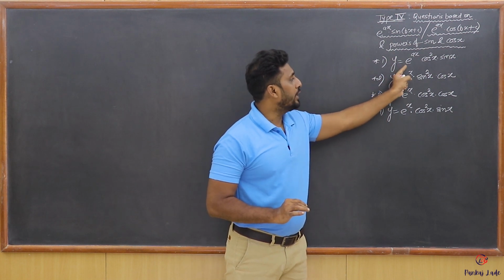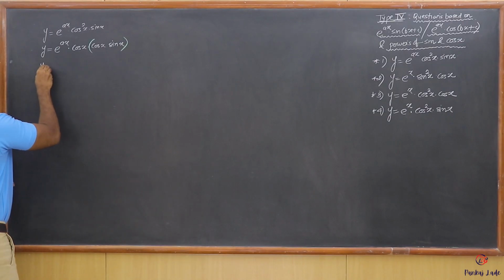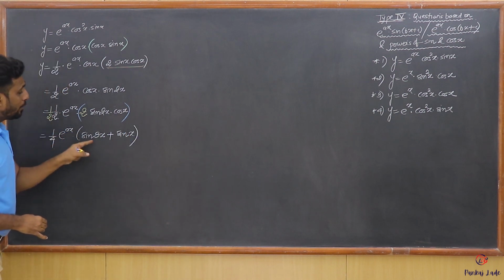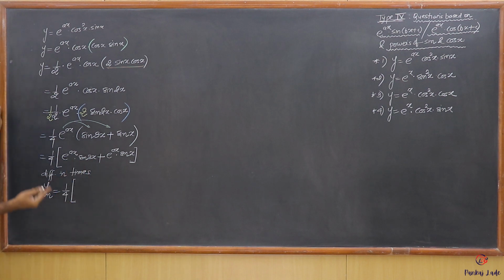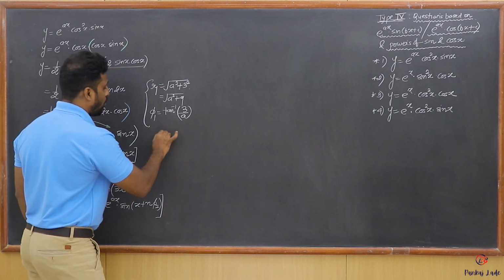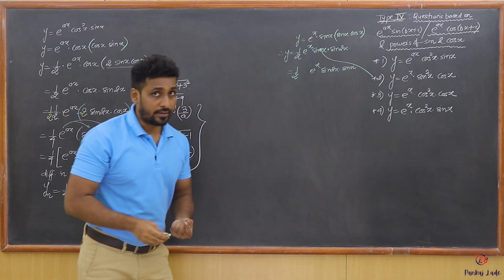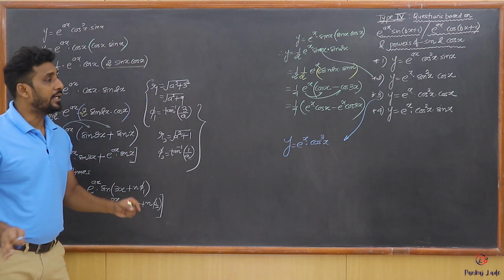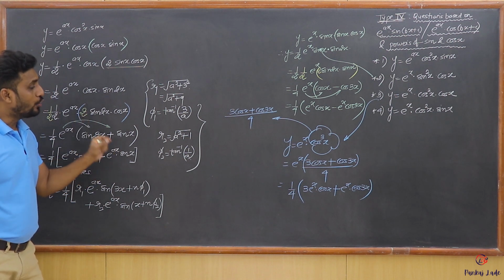Engineering Mathematics | Successive Differentiation | nth Derivative of e^ax Sin(bx+c) & Cos(bx+c)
📘 Applied Mathematics | Successive Differentiation | Important Question for Engineering Mathematics

In this video, we solve an important type of question on successive differentiation from Applied Mathematics – Semester 1 (Mumbai University and other universities). This is a must-watch for first-year engineering students preparing for exams in engineering mathematics.

📌 What you’ll learn in this video:

Application of successive differentiation

Use of factorisation and de-factorisation formula

Finding the nth derivative of e^ax Sin(bx + c) or e^ax Cos(bx + c)

Step-by-step explanation for clarity

Techniques useful for engineering mathematics exams and problem solving

This tutorial is especially useful for students of Mumbai University Semester 1, but is also relevant for other universities and engineering curriculums across Civil, Mechanical, Electrical, and Computer Science Engineering.

Applied Mathematics

Engineering Mechanics

Core first-year engineering subjects

🔑 Suggested Keywords/Tags:

Applied Mathematics

Engineering Mathematics

Successive Differentiation

nth derivative problems

Differentiation tricks

Factorisation and de-factorisation formula

Differentiation in engineering

First-year engineering mathematics

Mumbai University Applied Mathematics

Semester 1 engineering mathematics

Prodigyon engineering tutorials

BTech mathematics lecture

Engineering mathematics for exams

👉 What topic should we cover next? Drop your suggestions below!